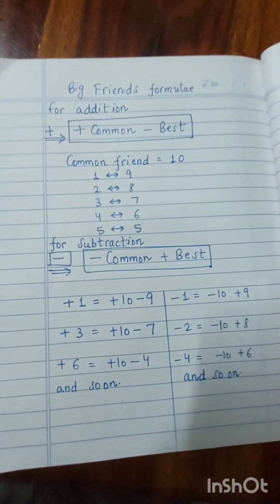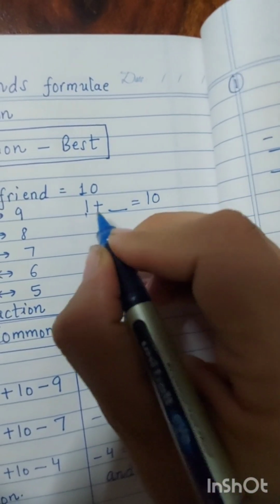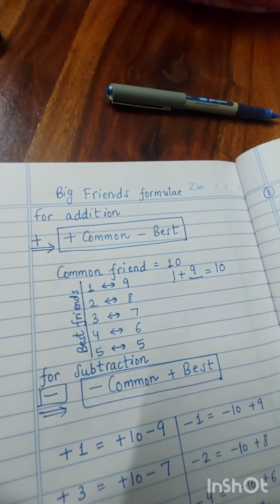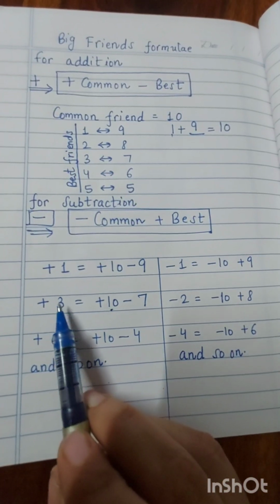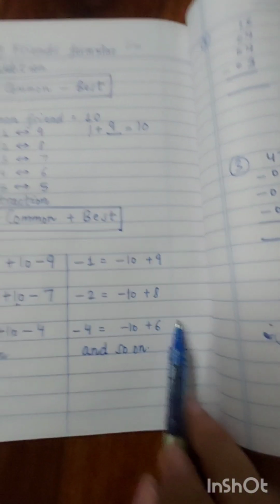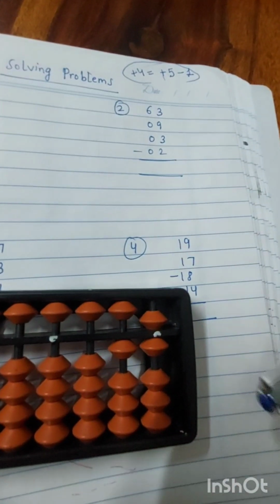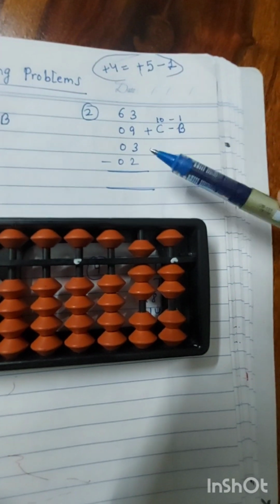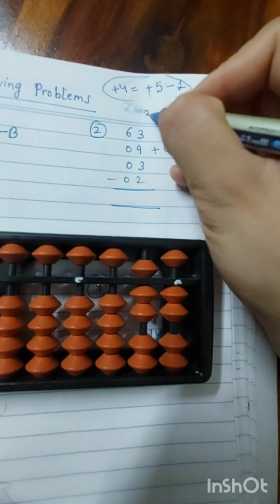How to Solve Problems with Abacus